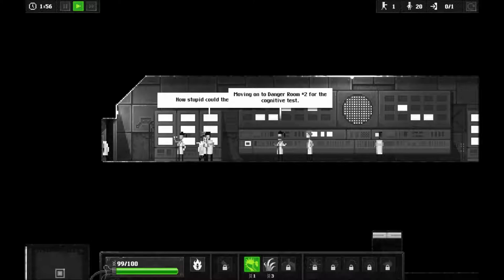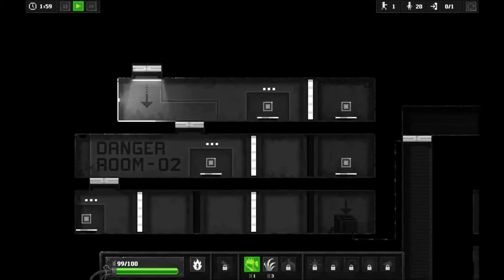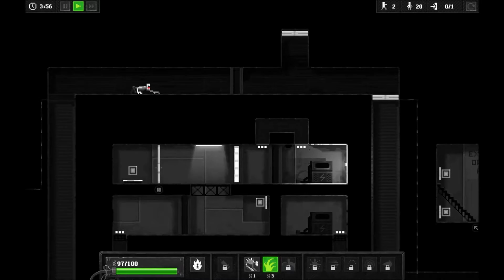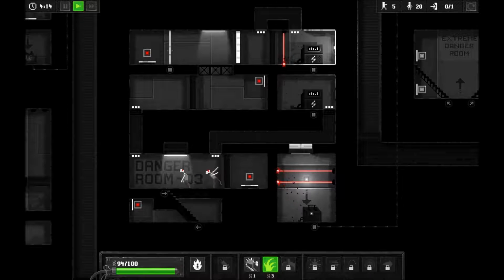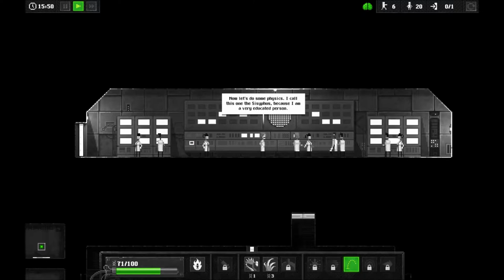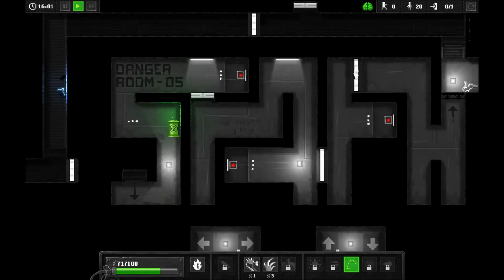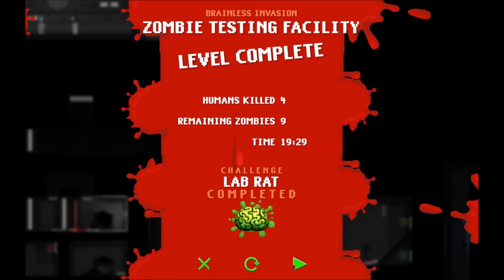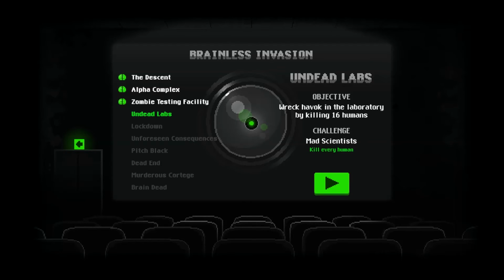Zombie Night Terror Part 13 - Zombie Testing Facility!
Welcome one and all to something a little different! Zombie Night Terror is a strategy horror game similar to Lemmings, but with zombies, you must guide your hordes to kill all humans and add to the growing numbers of zombies! Mwahahahahaha!!! Big thank you to my buddy RhyderYT for gifting me this game for Christmas! He's awesome!

Other Links!